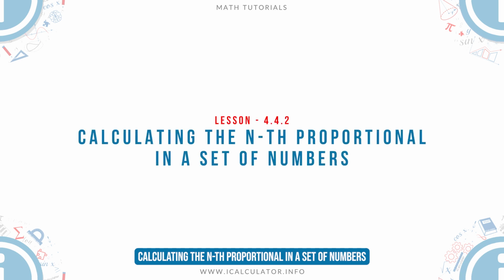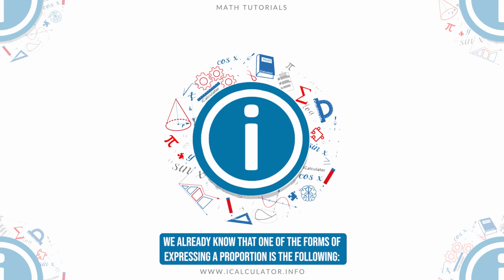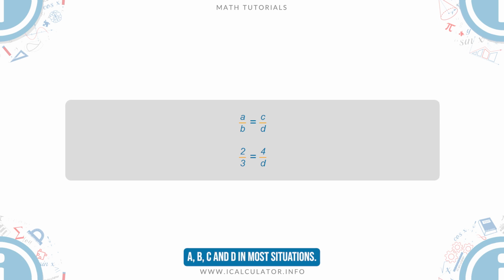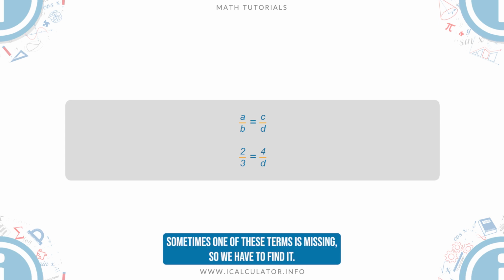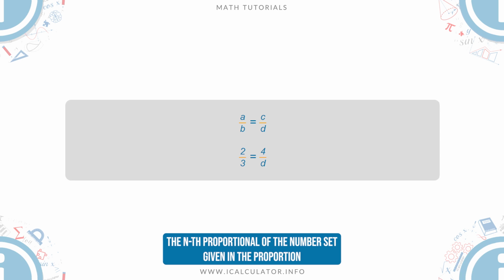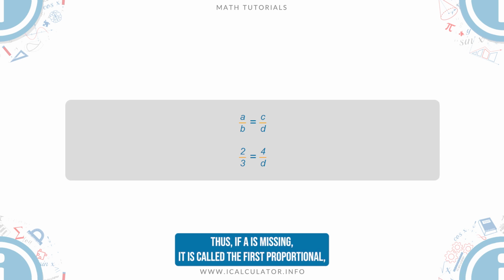4.4.2 - Calculating the n-th Proportional in a Set of Numbers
Welcome to our Math lesson on Calculating the n-th Proportional in a Set of Numbers, this is the second lesson of our suite of math lessons covering the topic of Properties of Proportion. Geometric Mean